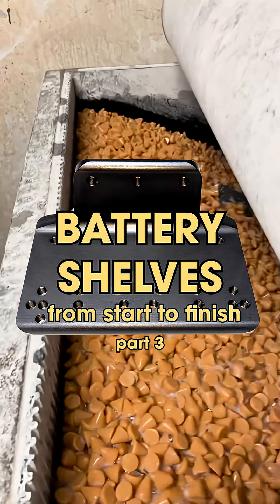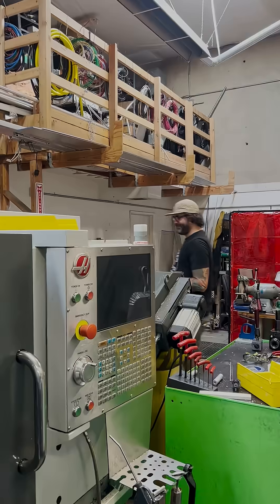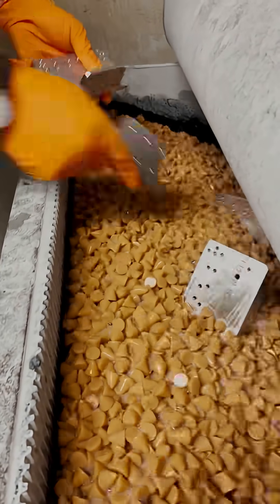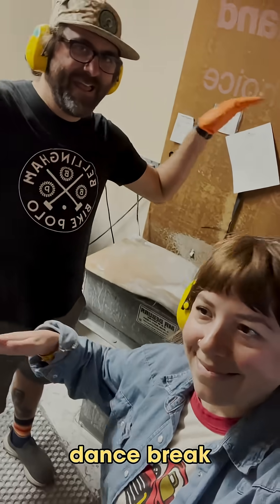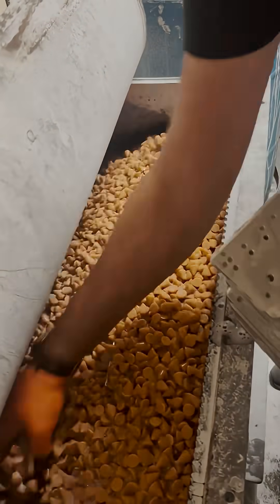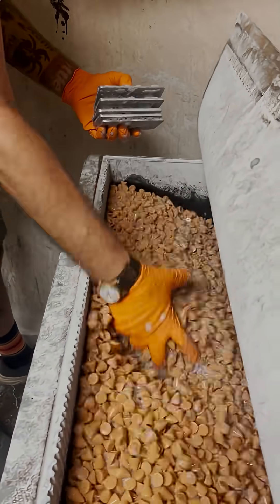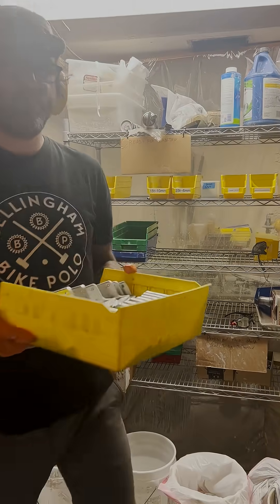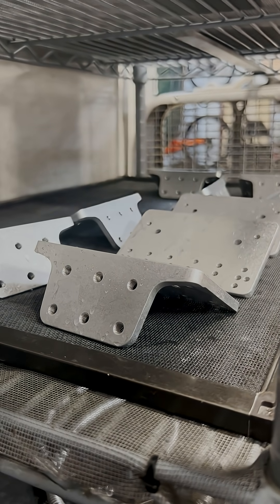BATTERY SHELVES PART 3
TUMBLER TIME ✨

It’s time we run our freshly machined pieces through the tumbler! After 30 minutes, our once rough and rigid aluminum battery shelves will be smooth to the touch! We’ll give them a good rinse, let them dry, and then they’ll be ready for anodizing!